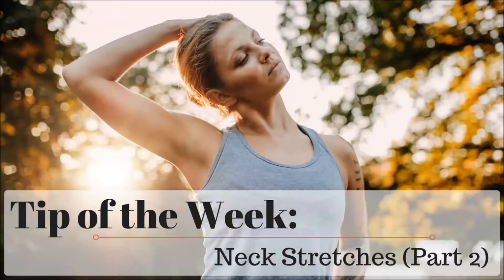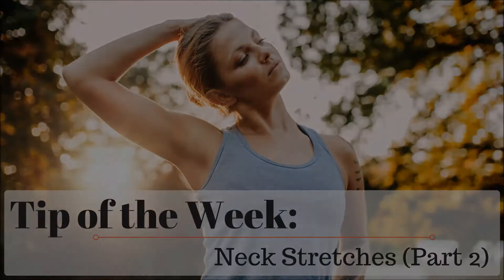Neck Stretches in Seattle WA (Part 2) | Emerald City Spinal Care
Doctor Christine Zapata of Emerald City Spinal Care in Seattle WA demonstrates neck stretches.

By:
Emerald City Spinal Care
1222 East Madison Street Suite D
Seattle, WA 98122